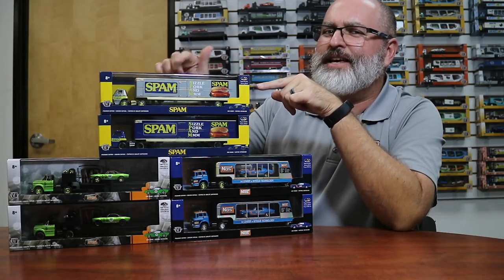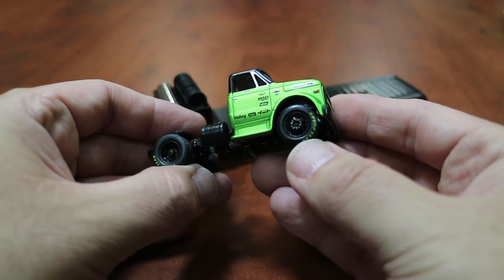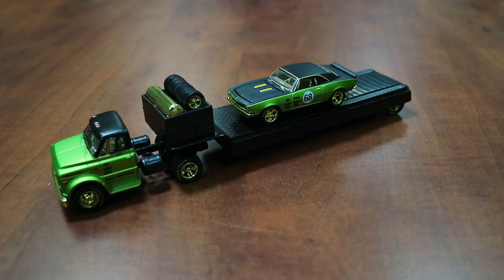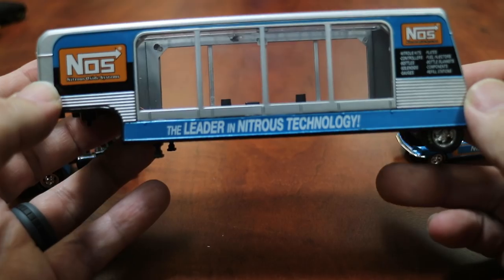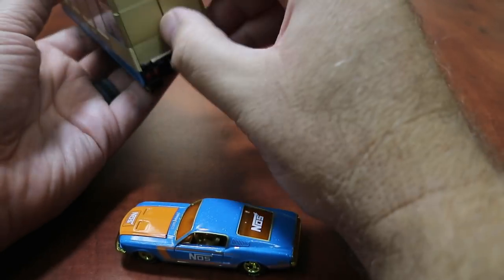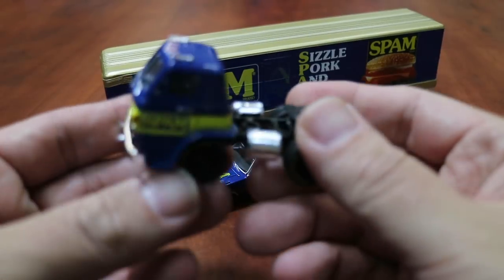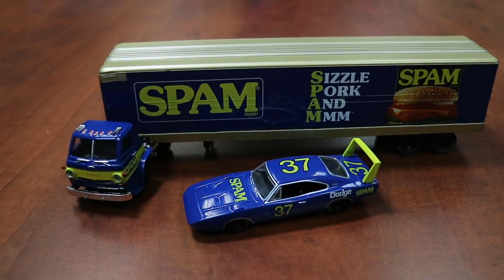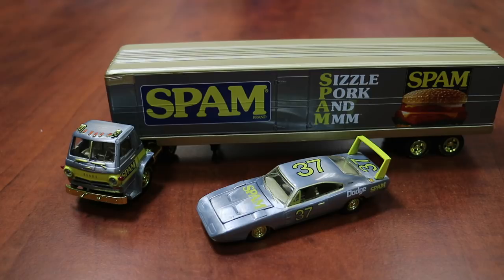Auto Haulers Walmart Exclusive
M2 Machines Walmart exclusive...